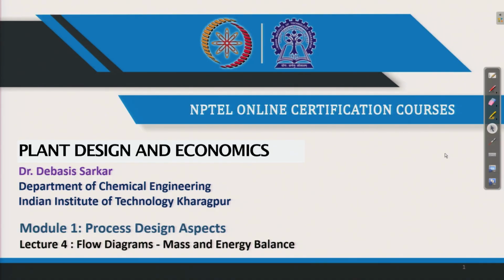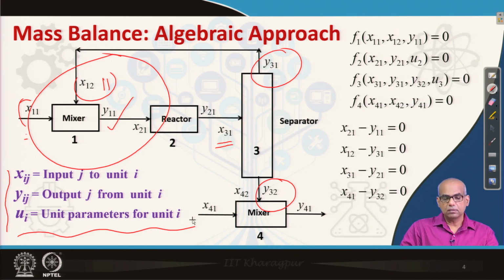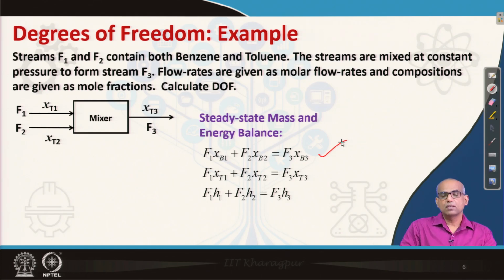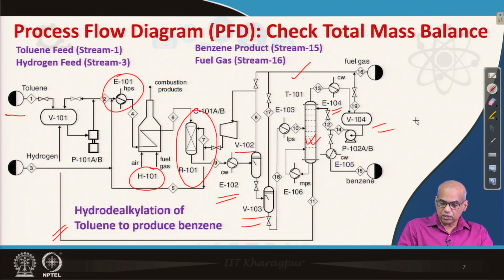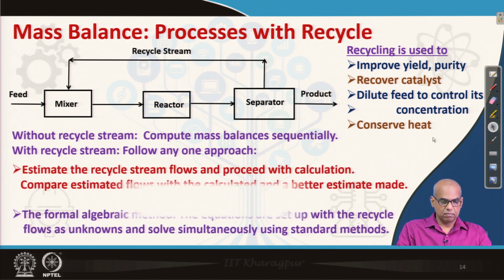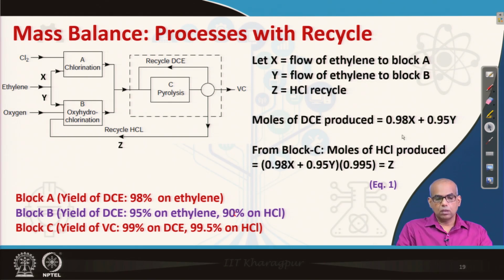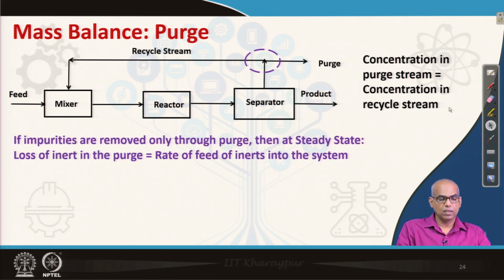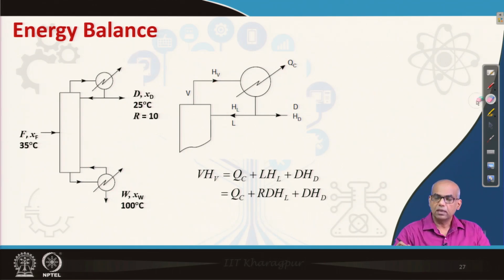Flow Diagram - Mass and Energy Balance